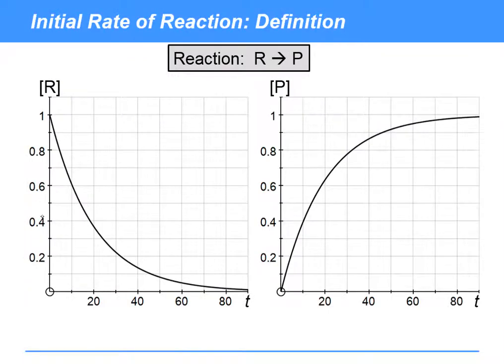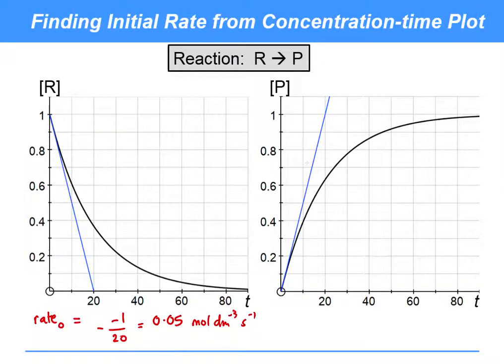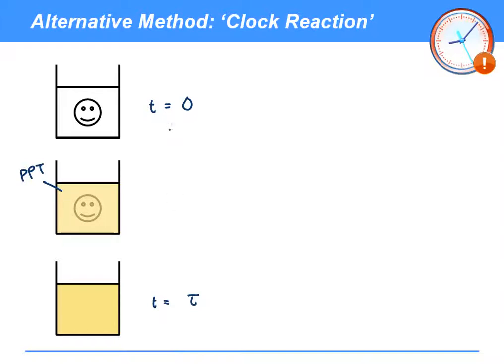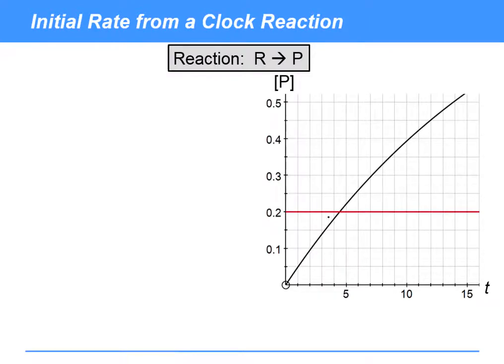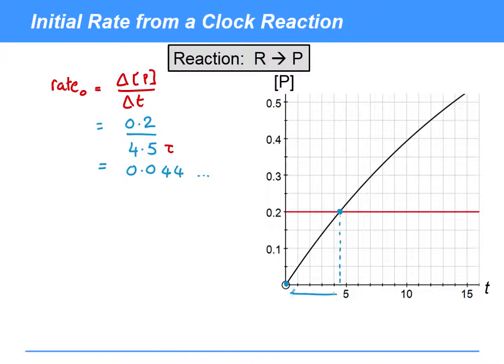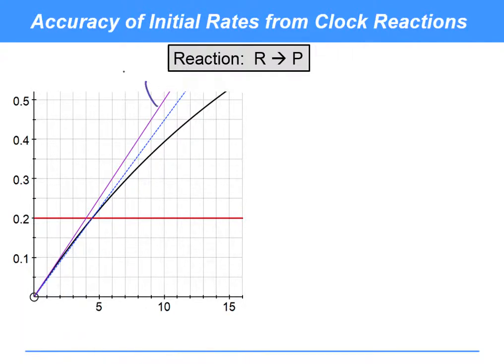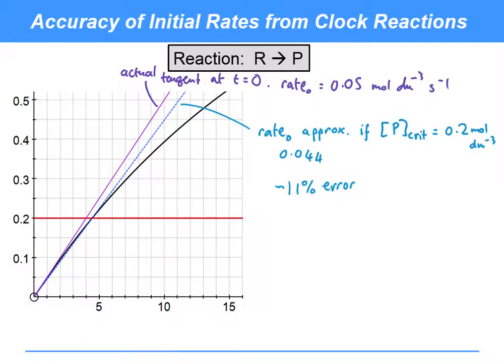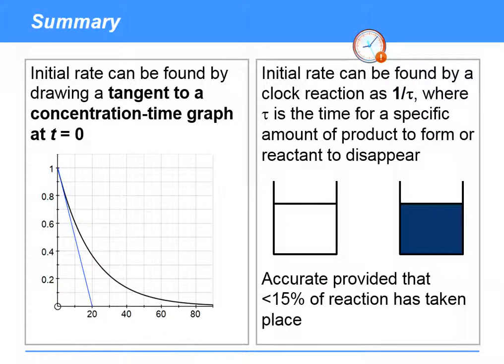KAC25.10 - Rates II: Initial Rates Experiments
Understand the techniques and procedures required to investigate rates by initial rates method